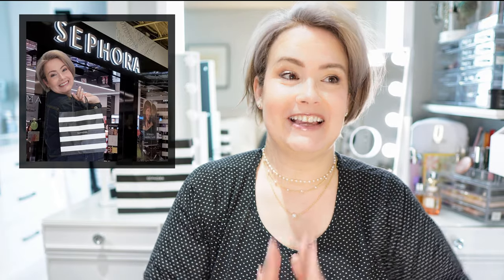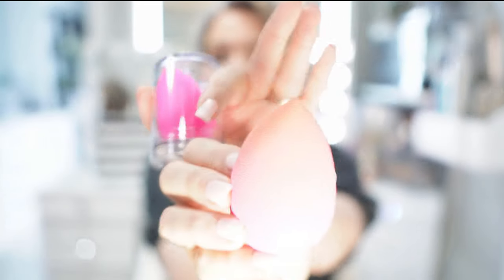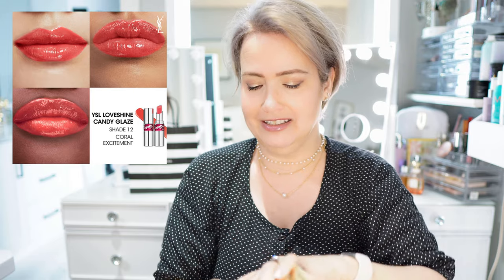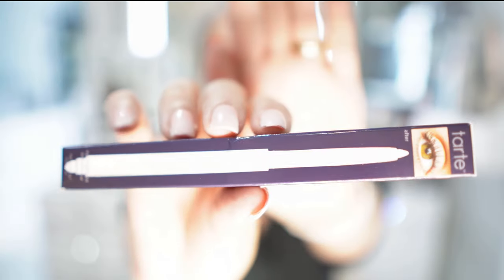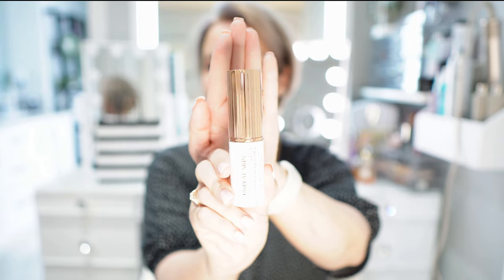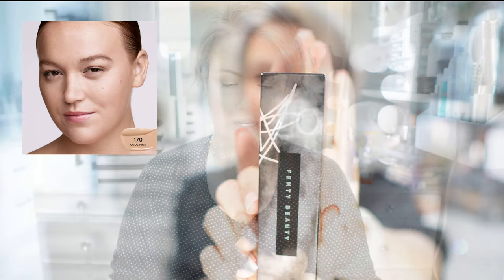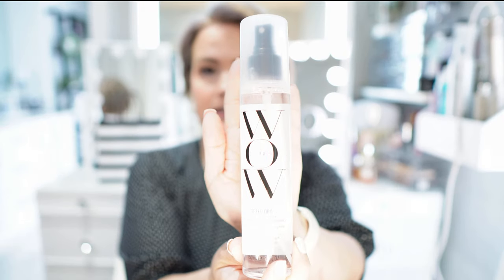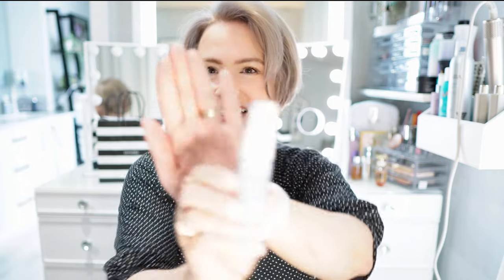Unboxing My SEPHORA SPLURGE!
Watch me unbox and review my latest Sephora haul! From skincare to makeup, I'll show you all the products I splurged on in this sephorahaul.
Who doesn't LOVE a Sephora Haul? In today's video, I will  be showcasing the products I purchased on my Sephora shopping spree.

I have been learning plenty from the beauty gurus here on You Tube, and I hope you are learning with me.

ALL PRODUCTS DISPLAYED IN THIS SEPHORA HAUL VIDEO ARE LINKED BELLOW.
ORIGINAL Beautyblender Makeup Sponge
Yves Saint Laurent Candy Glaze Lip Gloss Stick
Fresh Sugar Advanced Therapy Treatment Lip Balm
Tarte Fake Awake Eye Highlighter
Charlotte Tilbury Unreal Skin Sheer Glow Tint Hydrating Foundation Stick
Fenty Beauty by Rihanna Soft'Lit Naturally Luminous Hydrating Longwear Foundation
COLOR WOW Speed Dry Blow Dry Spray

THE FREE DEMOS I RECEIVED
Carolina Herrera Good Girl Eau de Parfum
Drybar - Liquid Glass Miracle Smoothing Sealant

😊 Corrine McCamon

00:00 Introduction
00:50 Sephora
02:08 The Beauty Blender
02:35 YSL Candy Glaze Lip Gloss
03:58 Fresh Sugar Advanced Therapy Treatment Lip Balm
04:58 Tarte Fake Awake Eye Highlighter
07:07 Charlotte Tilbury Unreal Skin Sheer Glow Tint Hydrating Foundation Stick
07:56 Fenty Beauty by Rihanna Luminous Hydrating Foundation
08:39 COLOR WOW Speed Dry Blow Dry Spray